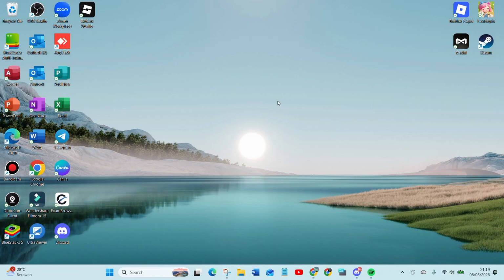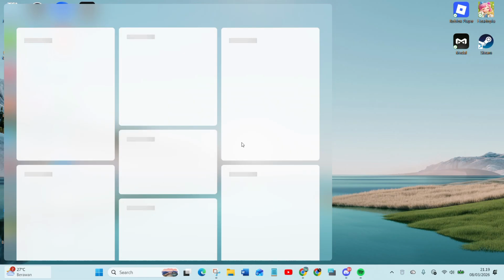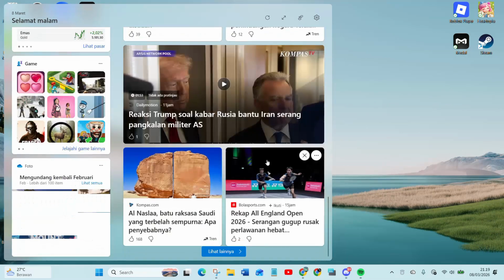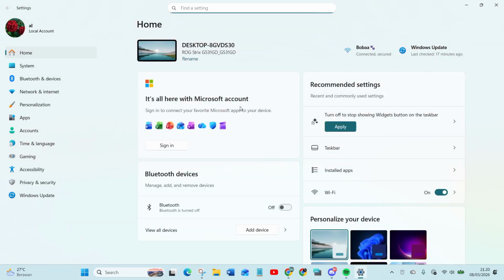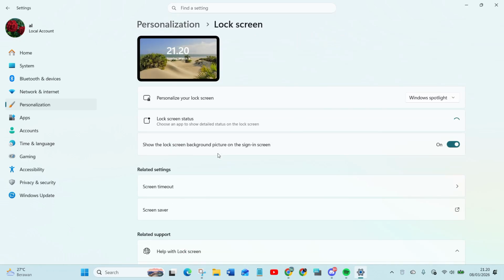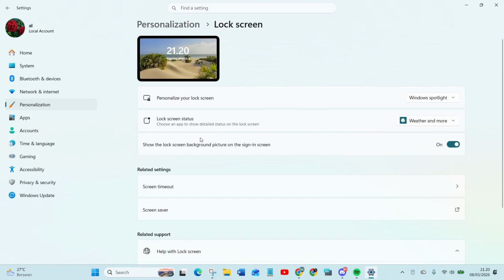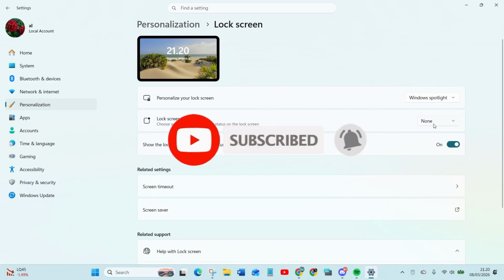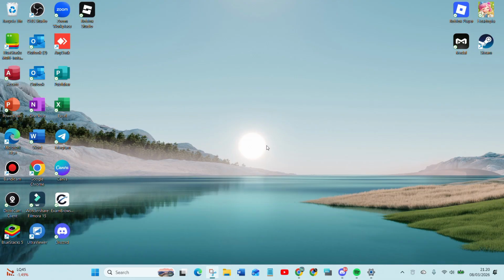How to Remove News and Weather Widgets from Windows 11 Lock Screen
How to Use Widgets in Windows 11Widgets on Windows 11 are small, interactive, and personalized panels that display dynamic content—such as weather, news, stocks, photos, and calendar events—directly on your desktop. Accessible via a Taskbar icon or Win + W, they provide quick, at-a-glance information without requiring you to open full applications.